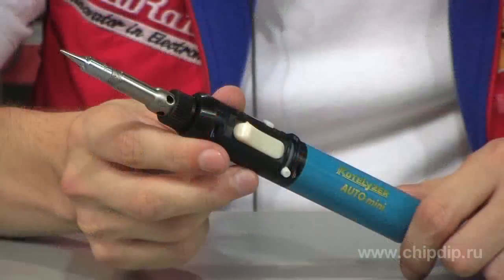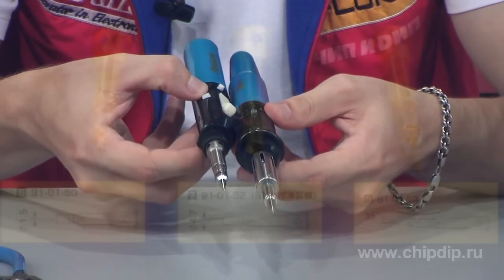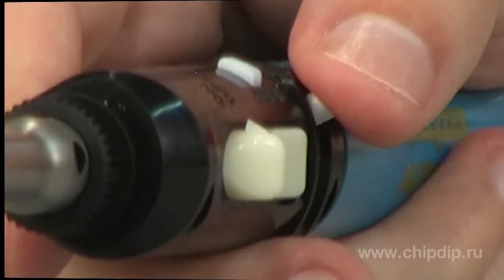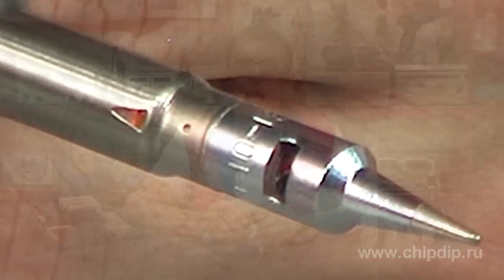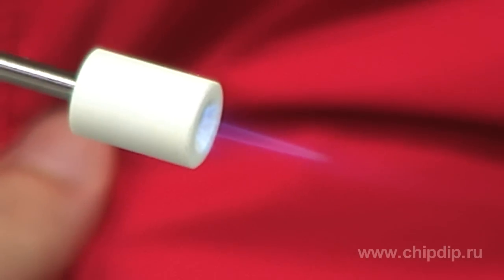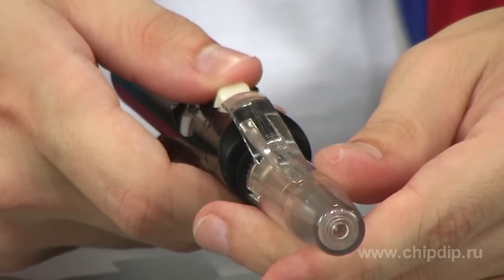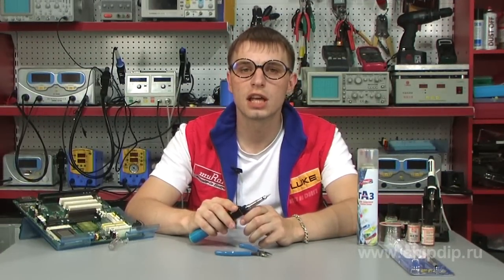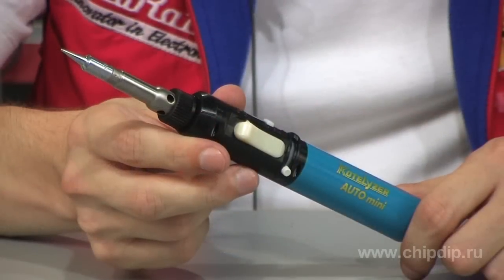Kotelyzer 91 Auto Mini Gas Soldering Iron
Kotelyzer 91 Auto Mini Gas Soldering IronGas soldering irons are very popular now as they have multiple features and do not need to be powered by electricity. The Japanese company NAKAJIMA is the first and leading producer of stand-alone gas soldering irons produced under Kotelyzer brand   . Let's review one of the models from this product line - Kotelyzer 91 Auto mini soldering iron. Here the word auto means the automatic ignition system using embedded piezo element and the word mini denotes its compact size unlike its "fellows", but this doesn't mean that the soldering iron is less functional, which is proved by multiple additional tips and nozzles supplied with it. The soldering iron is easy to use, to start it, fill it with gas that can be used for lighters from the standard container through the handle valve, then  put the ignition lever (the same as gas control lever) in the ON position and press the push-button, later to be released with the circuit breaker. The soldering iron uses the principle of flameless gas combustion on the catalytic agent inside the hollow tip. The maximum operating temperature of the soldering iron is 450 degrees, and it is controlled with the gas control lever. It is remarkable that all soldering irons of the "Kotelyzer" line turn with their tips removed into a gas-burner with extremely sharp, thin flame and the combustion temperature of 1300 degrees. Such burner allows to perform a wide range of tasks including jewelry soldering. The soldering iron is supplied with a protective cap which is an inadvertent activation blocker and hot air drier nozzle which, for example, can be easily put on a heat shrink and used to repair plastic pipes. We can also point out that tips and parts for Kotelyzer 91 are fully replaceable with the corresponding Weller-Pyropen WSTA-6 tips and parts. The Kotelyzer 91 Auto mini soldering iron is lightweight, compact and easy to carry, and if you have one, you'll always have at hand a truly needed, multifunctional and, what is important, stand-alone soldering instrument.